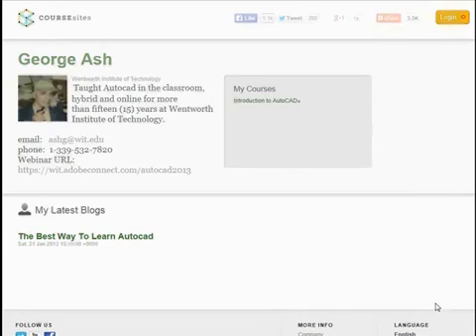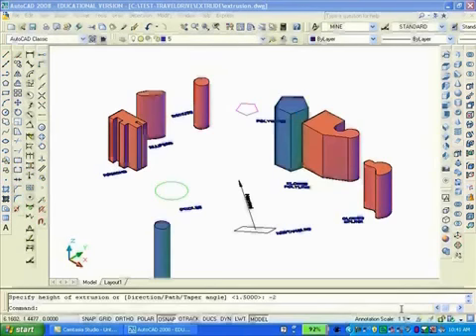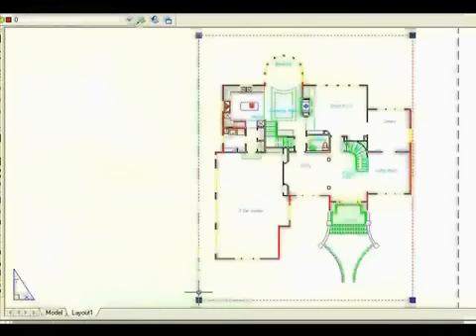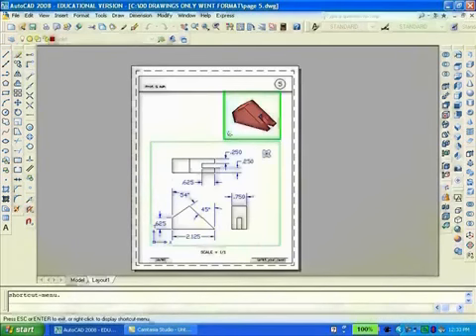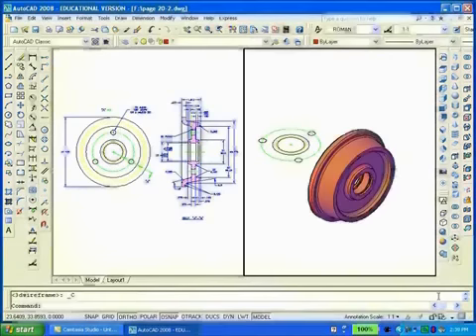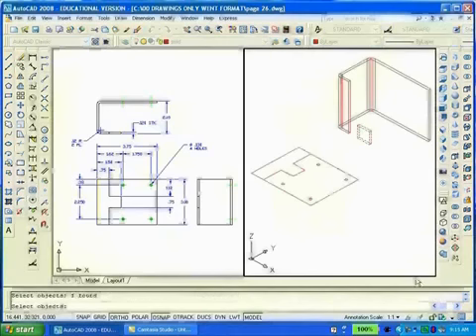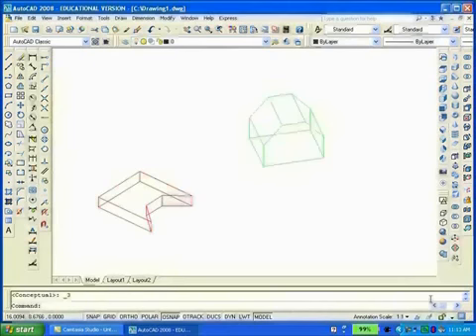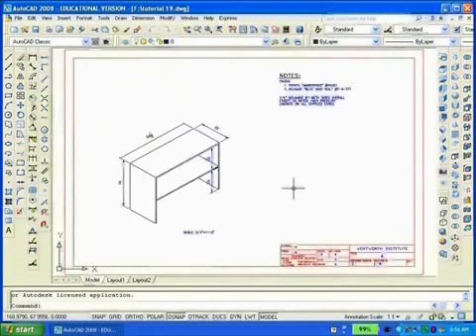Blackboard Coursesite by Prof G Ash ashcad